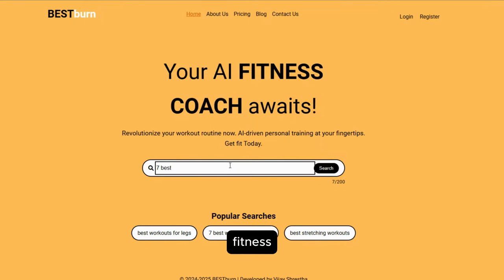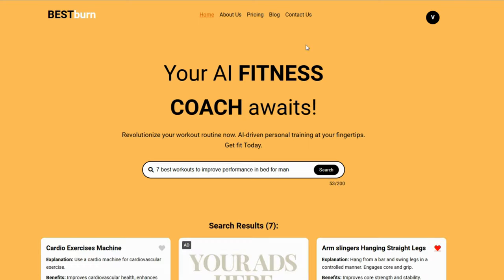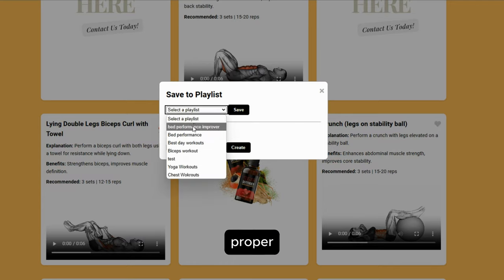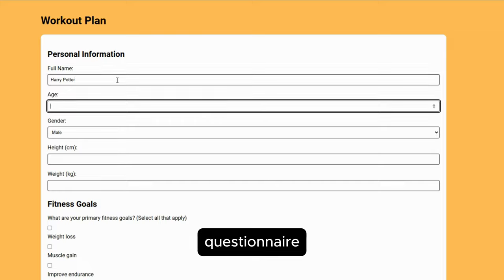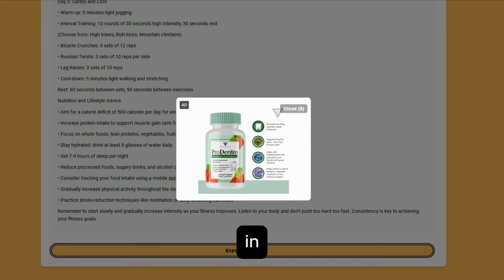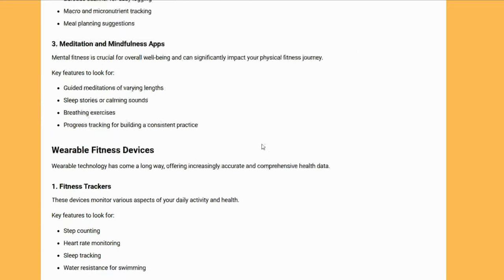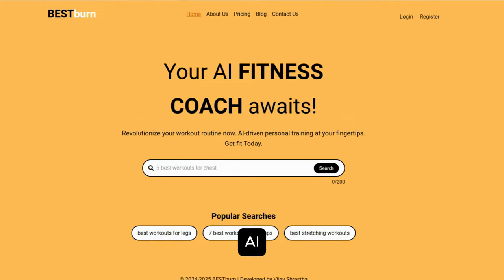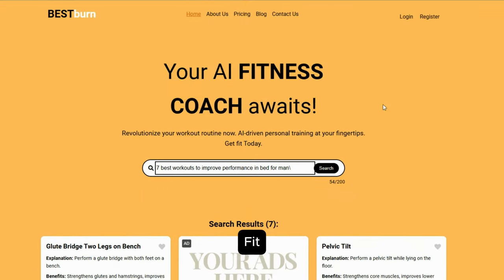Introducing BESTburn | BEST WORKOUT APP POWERED BY AI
BESTburn: Your Ultimate Free Workout App

BESTburn is the premier free workout app designed to revolutionize your fitness journey. As one of the top-rated free workout apps available, Best-Burn combines the expertise of a personal trainer with the convenience of a mobile application.

Key Features:

Comprehensive Workout Library: Access a vast collection of exercises, including strength training, cardio, pilates, and calisthenics. Whether you're into wall pilates or weight lifting, we've got you covered.

Customized Workout Plans: Answer a simple questionnaire, and our AI-powered system will create a personalized fitness plan tailored to your goals, whether it's weight loss, muscle gain, or overall fitness.

Detailed Exercise Information: Each workout comes with recommended reps and sets, benefits, and a video tutorial, ensuring proper form and maximum results.

Progress Tracking: Easily log your workouts and monitor your improvement over time with our intuitive workout tracker.

Playlist Creation: Save your favorite exercises and create custom workout routines to keep your fitness regimen fresh and engaging.

Export Feature: Download your workout plans as PDF files for offline access or printing.

User-Friendly Interface: Designed for both beginners and fitness enthusiasts, our app is easy to navigate and suitable for all ages, including workout plans for men over 50.

Versatility: Perfect for home workouts, gym sessions, or outdoor exercises. It's your all-in-one solution for strength training, cardio, and flexibility exercises.

No Subscription Required: Enjoy full access to all features without any hidden costs or subscription fees.

Whether you're looking for the best workout app for women, men, or a universal fitness solution, Best-Burn offers a comprehensive, user-friendly experience. It's more than just a workout app – it's your personal fitness coach, available 24/7 on your smartphone or computer.

Start your fitness journey today with Best-Burn – the best free workout app that turns your fitness goals into achievable results!

🎁 FREE GIFTS 🎁